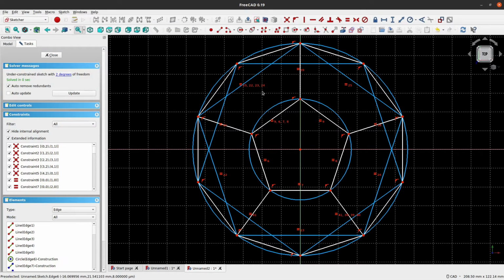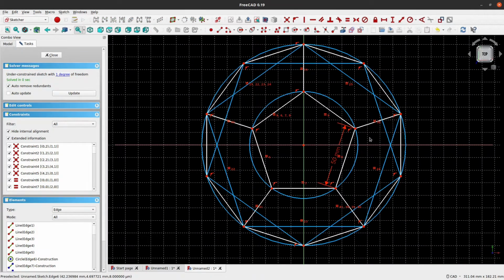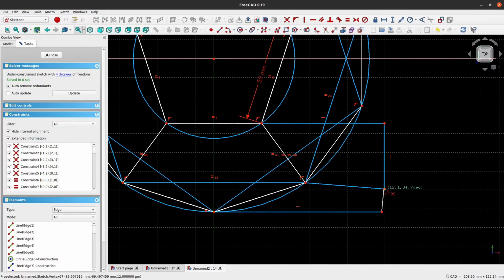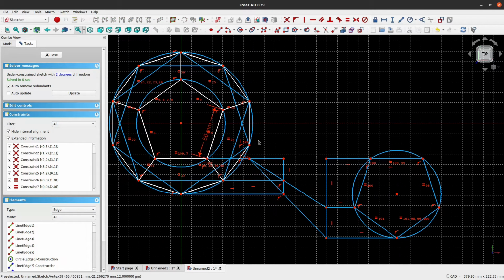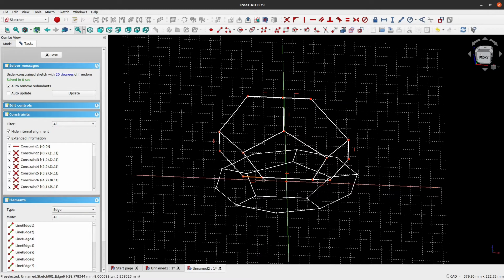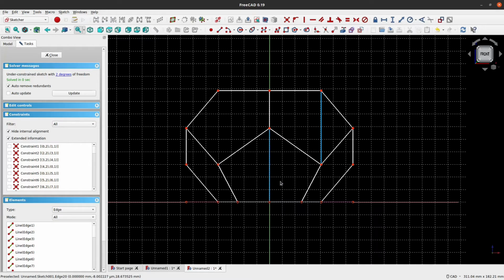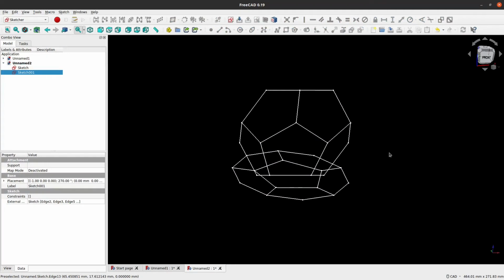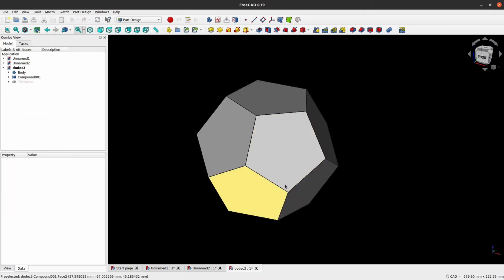FreeCAD: Dodecahedron without hardcoded numbers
Most of the tutorials I've found for this either use lots of hard-coded numerical constraints (which I find Unsatisfactory for no good reason), or 3D constraints that aren't (afaik) available in FreeCAD. This is a way of doing it using only 2D geometric constraints.